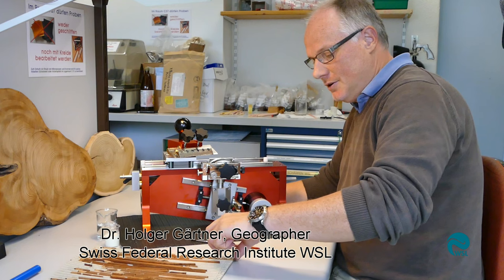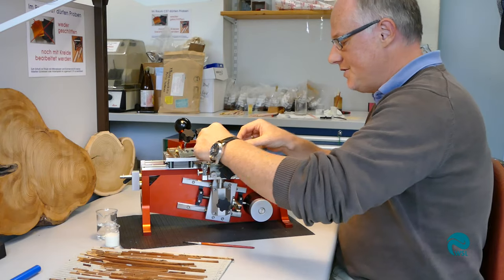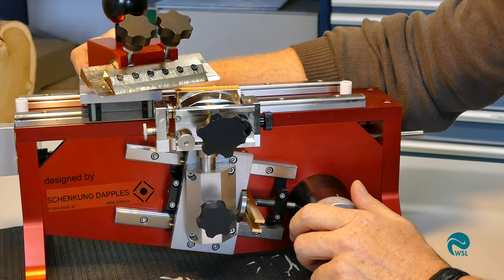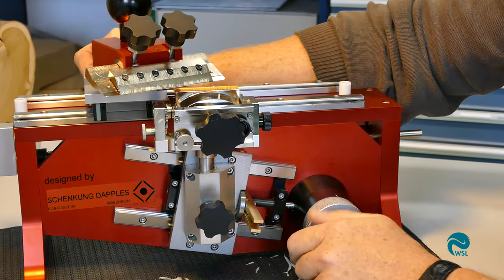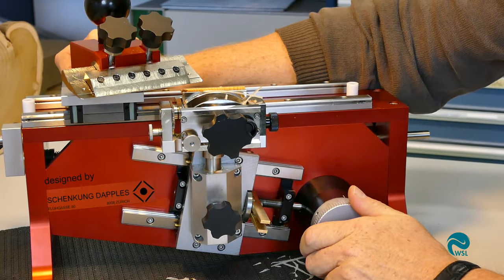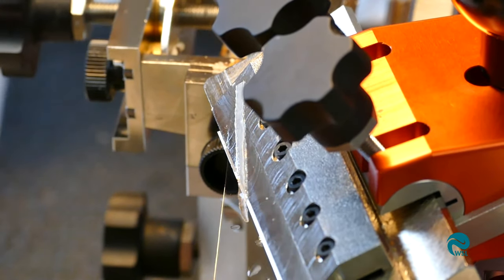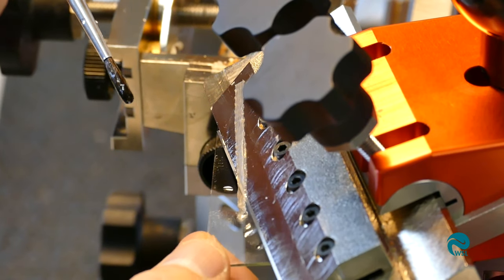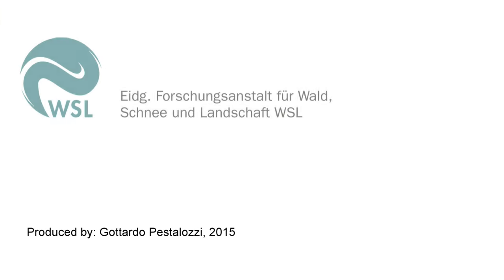The object: cutting a microsection with the WSL lab microtome